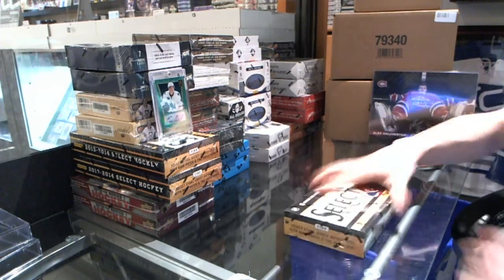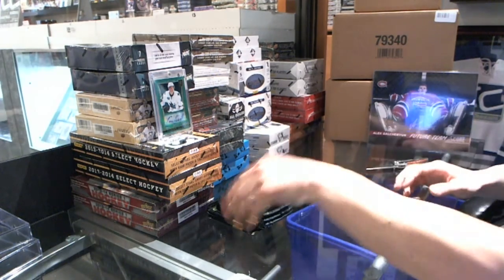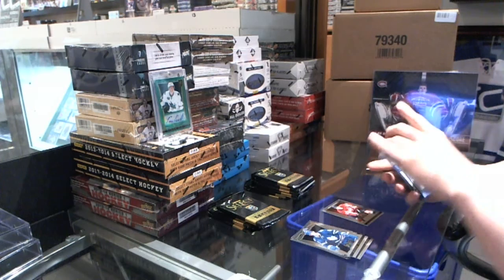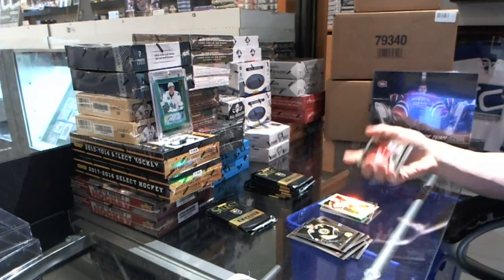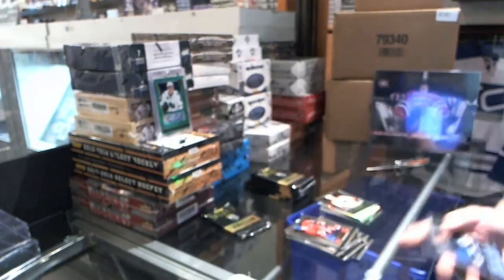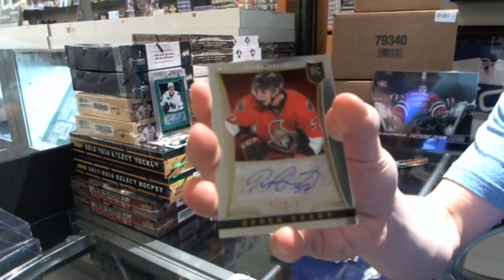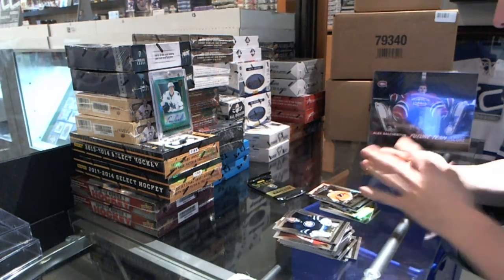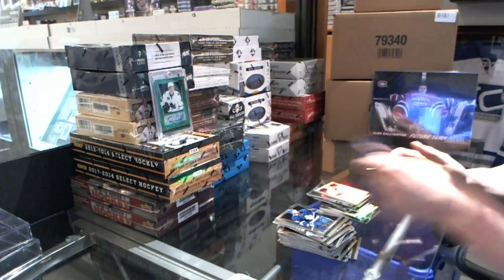Nucks/Skid's 13-14 Panini Select Hockey Box Break